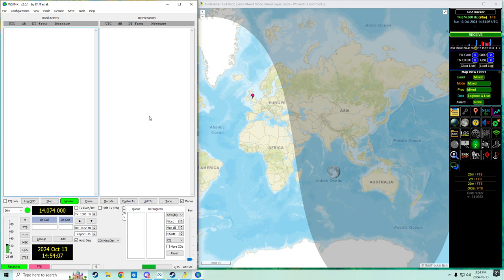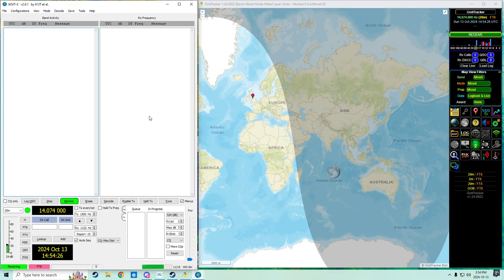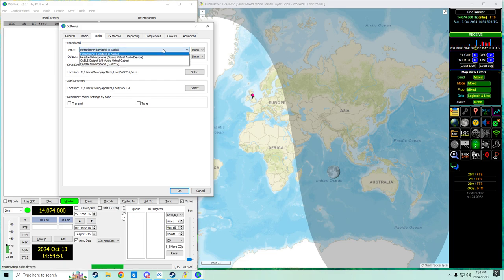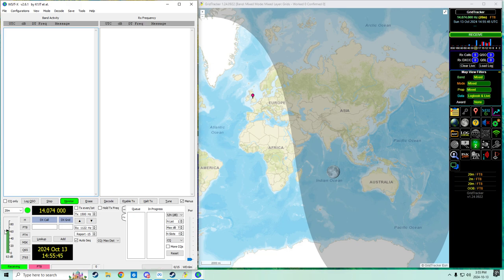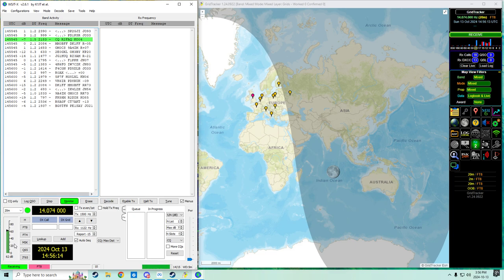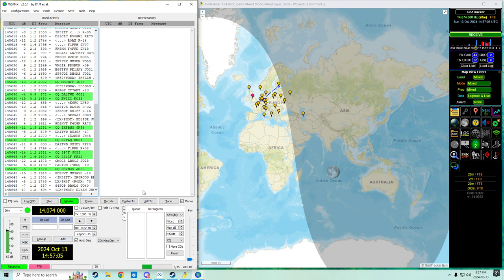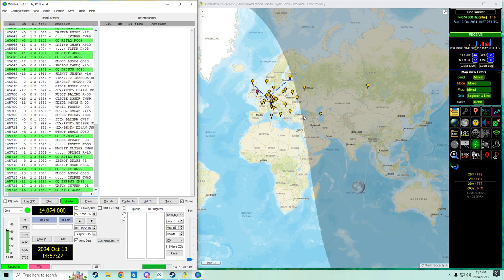ATS25 How to use it with your PC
Not how to update it! No IT involved! one phono cable and you unlock a whole new set of tools and features via your PC!

I honestly thought this would have been worked out before but aparently not, got a few "nay sayers" over on some social media platforms who think this is a joke or a hoax, if you try it and it works please post a quick "works + whats ATS your using"  in the comments, any additional ideas or discoveries to try with this please post them up, unlocks the ATS25's features hugely and this sytem should work on the older models too in fact the ats20 should work if it has an audio out for headphones?